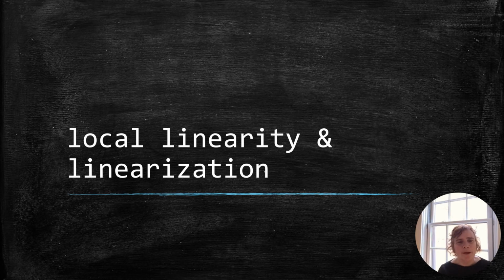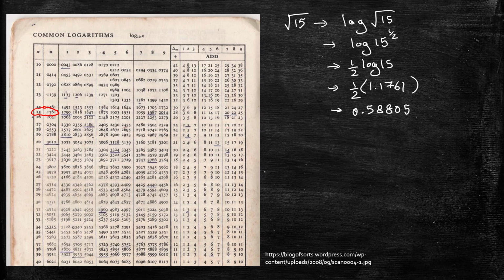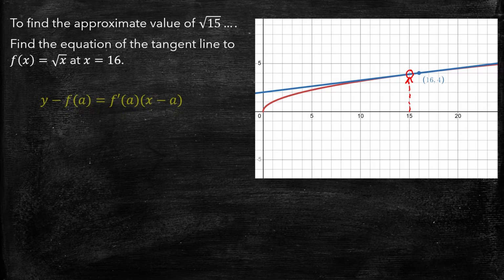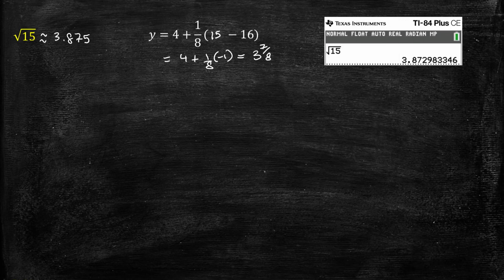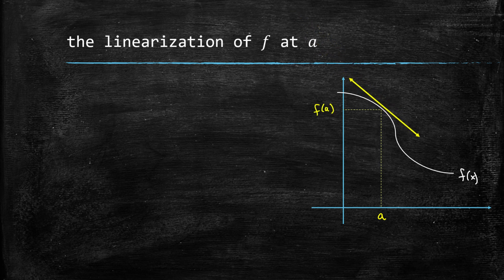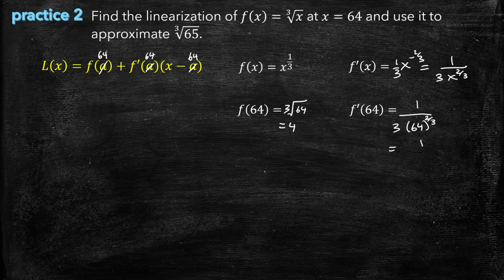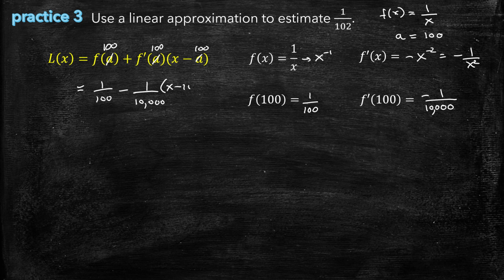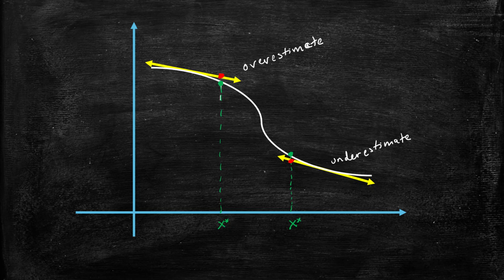Linear Approximation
Have you ever asked the question in math, “Why do I have to learn this & when am I ever going to use this in real life?” I begin by answering this (valid) question before delving into how to approximate the value of a function at a “not so nice” value of x by finding the equation of the tangent line at a nearby “nice” value. Lots of pretty pictures and helpful examples along the way!

00:00 Intro
01:19 A historical tangent, pardon the pun!
04:32 Using tangent lines to estimate function values.
09:50 Formalizing the process of linearization
10:45 Practice 1
11:48 Practice 2
13:58 Practice 3
16:10 Over- and under-estimates, briefly